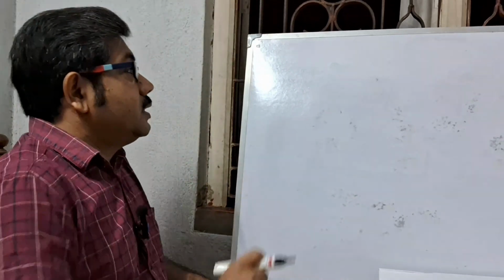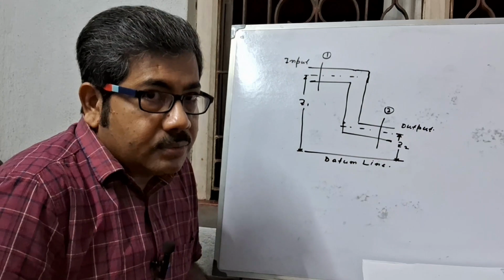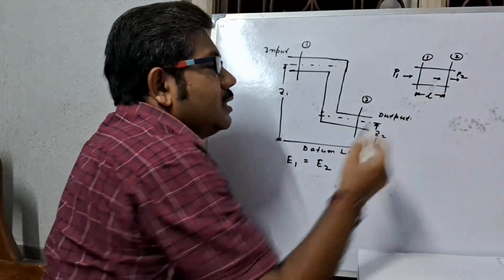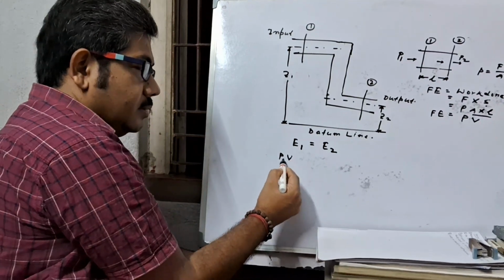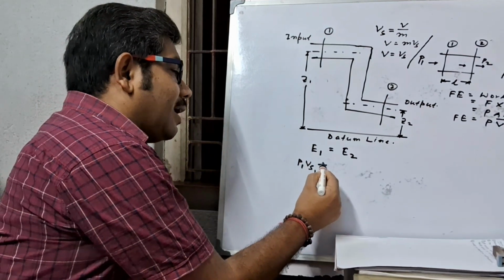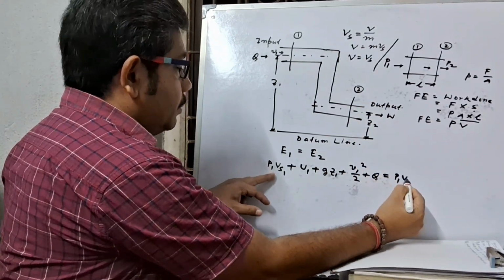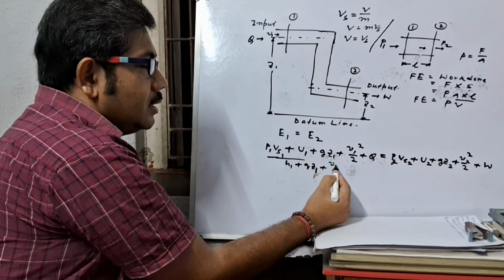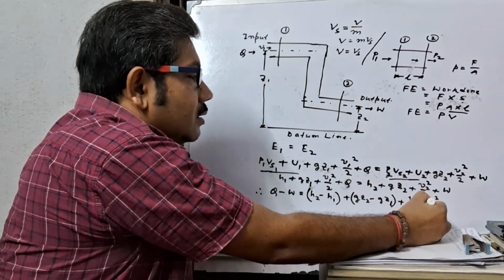STEADY FLOW ENERGY EQUATION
STEADY FLOW ENERGY EQUATION mechanical thermal sscexam rrb Techno Campus is an effort to initiate free online digital resources for the first time in India,particularly in Engineering Trade Subjects for Semester and Competitive Combined Coaching and also a clear concept on AutoCAD in order to shape the best career of Engineering student approaching to DIPLOMA and B.E.
Dristi(The Vision)
SSC MAKER
GAGAN PRATAP MATHS
Let's LEARN
Dear Sir
Physics Wallah
BYJU'S
UNACADEMY JEE
KHAN ACADEMY
KHAN GS CLASSES
Ekeeda
derive steady flow energy equation
application of steady flow energy equation
steady state steady flow energy equation can be expressed as
derive the steady flow energy equation from first principles
steady flow energy equation for flow through steam nozzles
thermodynamics chemistry
thermodynamics chemistry class 11 one shot
thermodynamics physics
thermodynamics one shot
thermodynamics physics class 11 one shot
thermodynamics chemistry class 12
thermodynamics apurbo physics
thermodynamics apars classroom
thermodynamics alakh pandey
thermodynamics ap chem
adiabatic process thermodynamics
applied thermodynamics mechanical engineering
applied thermodynamics
application of first law of thermodynamics
alakh pandey thermodynamics
allery chemistry thermodynamics
akk sir thermodynamics
apurbo physics thermodynamics
ap physics 2 thermodynamics
thermodynamics biochemistry